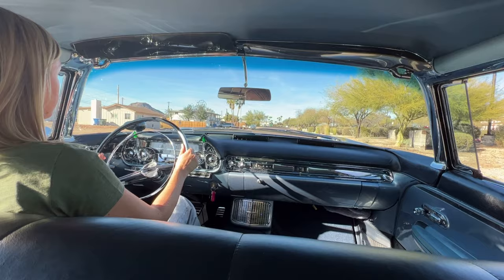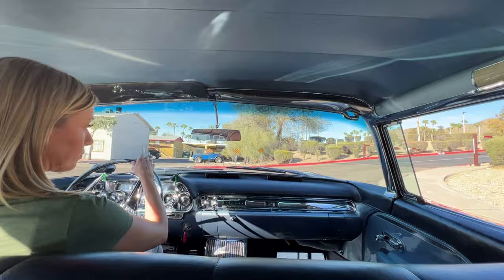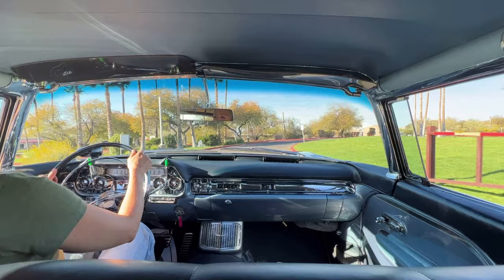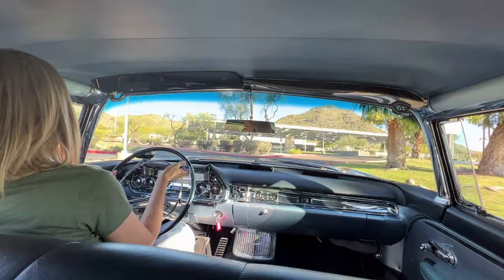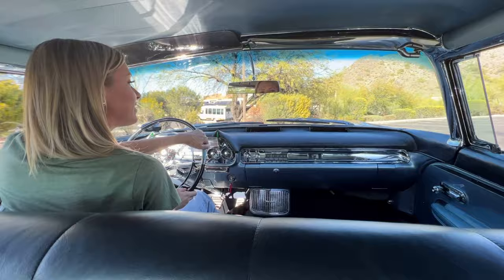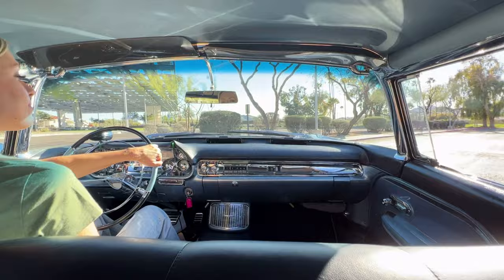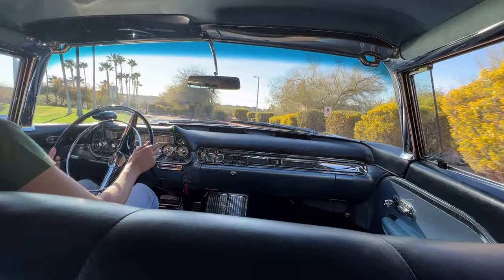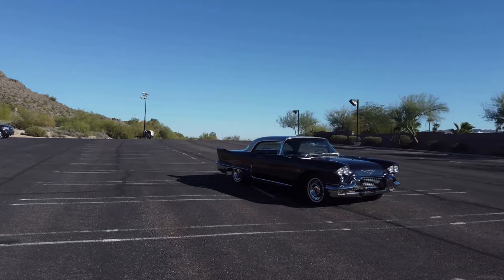Test Drive - 1957 Cadillac Eldorado Brougham!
This is a gorgeous fully-restored 1957 Cadillac Eldorado Brougham that has received certain modern updates for drivability and reliability.  This Brougham was in the Hollywood vicinity for much of its life and travelled less than 37,400 miles from new.  It received a body-on complete restoration that is documented in the photo gallery.  Rarely do you see Broughams restored to this level as the costs and complexity are vast.  Today, the Brougham is ready to be enjoyed as a weekend driver or for concours events.

Found by Steve Phillips in 2007, Brougham 156 was described by him as a complete car needing restoration.  It had 37,000 on the odometer and had all its original paint and leather.  By 2014, the Brougham was acquired by Neil Deately in Scottsdale, AZ.  Mr. Deately had a collection of about 100 cars, including six Broughams.  Mr. Deately had his chief restorer, William Link of Scottsdale, commence a complete restoration by 2014 and it was decided that this example would be made into a fantastic driving car complete with many modern updates.  The Brougham was completed in 2017.

Since they were very intimate with Broughams, they knew the Achillies Heals and thus knew what components to modernize to make it better for driving.  [On a side note, Broughams were originally planned to have Rochester Fuel Injection systems installed, but the systems weren’t quite ready.]  When acquired, it had a four-barrel carburetor and the decision was made to replace it with a modern electronic fuel injection.  In addition, the power steering was upgraded to a variable speed assist, the air conditioning was upgraded to Vintage Air, using all the original controllers and completely hidden from view.   Also, the power seat mechanisms were upgraded to modern systems.

The Deep Blue Effect two stage paint is stunning.  At night it appears black yet in the sunlight it is a brilliant blue metallic.  The paint has incredible luster and is polished to perfection.  There are two areas that we’ve identified where the factory lead filler has cause cracks in the paint.  These have been pointed out in the photo gallery.  The chrome and stainless are gorgeous and in excellent overall condition.  This is rarely the case with Broughams.  The Sabre chrome alloy wheels are as-new and also stunning.  The stainless-steel top is excellent in all respects.

The interior is presented in Navy Blue leather with lighter blue carpeting.  Everything on the interior was restored and is close to new.  The driver’s seat area shows light use as shown in the photo gallery.  The Vintage Air works perfectly with excellent volume of air coming out from the original vents on the top of the dashboard.  We love the Autronic-Eye option that this has; and it works!

The vanities are a mixture of original and recreations and are nearly complete (the atomizer is missing).  It has the compact, six stainless magnetic cups, napkin dispenser, cigarette case, mirror, notebook and pen and so much more.  These truly were the most opulent and luxurious car of the era.

The engine compartment is detailed for show and it has its original matching numbers 365cid/325hp v8.  Everything was replaced with new during the rebuild of the engine and the transmission.  In addition to the EFI, they installed headers and installed an alternator.  The light bulbs and headlights were converted to halogens for more efficiency and better visibility.  The brakes, suspension and all other systems were fully rebuilt during the restoration.

The trunk is its original lining and is in great condition, supporting the lower mileage.  The spare and original jack are included under the appropriate covers.

The Hagerty No. 1 Value is $189,000 and the NADA Value Guide has the value at $207,400.  The recent auction results were astounding, with a 3+ example selling for $184,000.  We have this priced fairly.

For more information and details, please call, text or email Harry Clark at or . The Brougham is available for viewing in our Phoenix showroom.